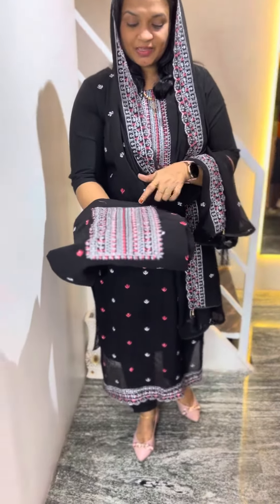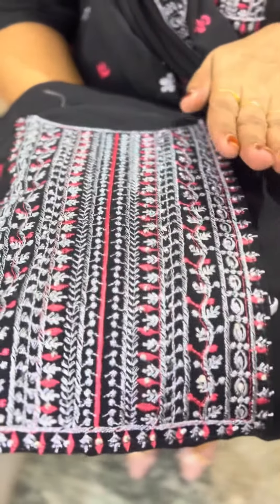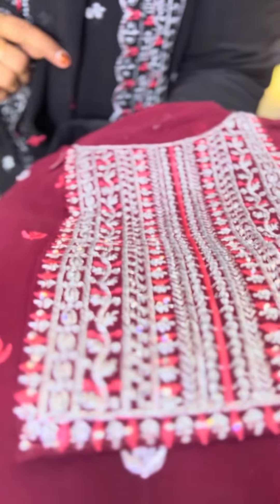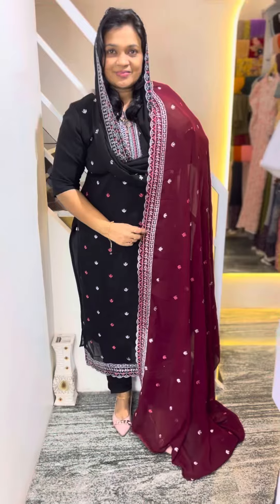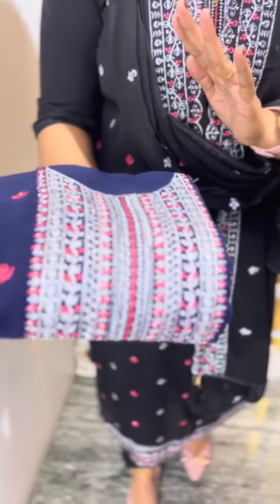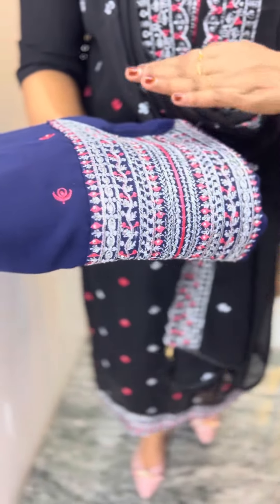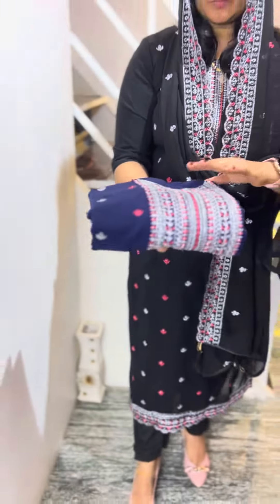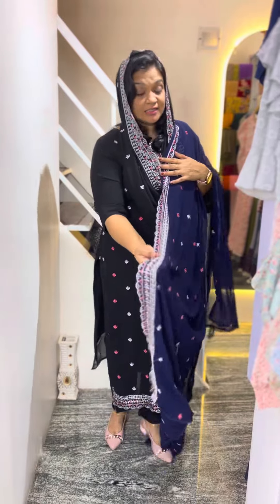Adipoli partywear unstitched churidar materials 😱😱😱@fashionboutiqueoachira .. .